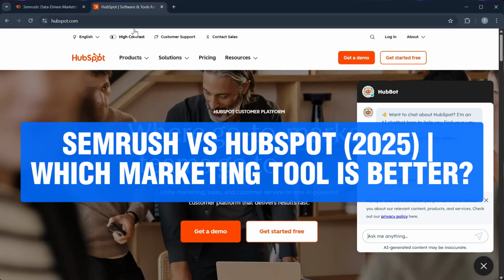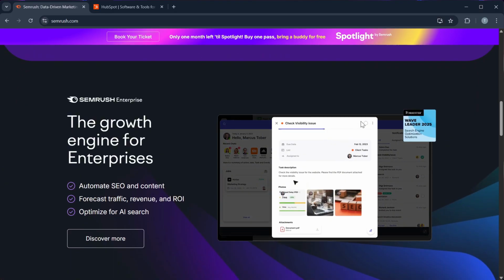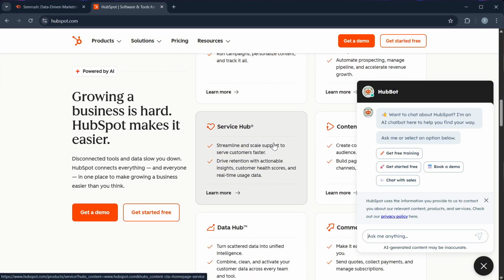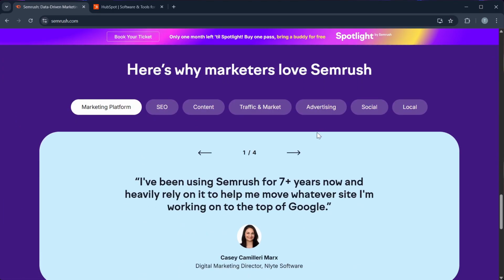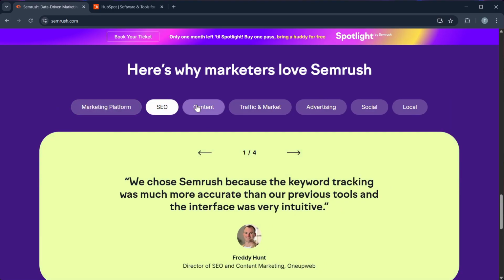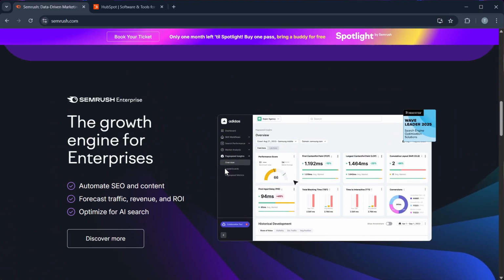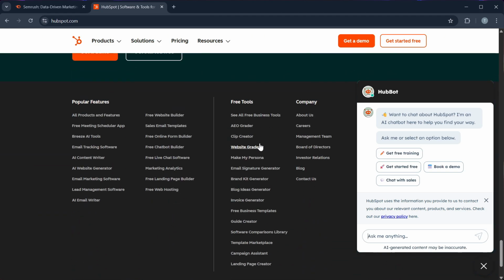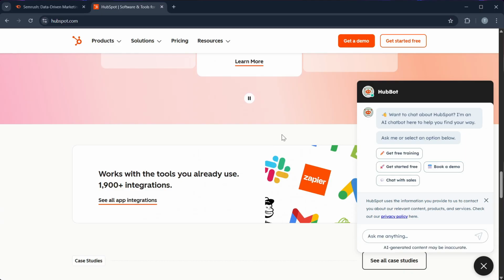Semrush vs HubSpot 2025 | Which Marketing Tool Is Better for SEO & Growth?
Semrush vs HubSpot 2025 | Which Marketing Tool Is Better for SEO & Growth? In this detailed comparison, I break down the features, pricing, integrations, and strengths of Semrush vs HubSpot. We’ll cover SEO tools, keyword research, content marketing, CRM & lead nurturing, email automation, ease of use, and value for money so you can choose the right tool for your business in 2025.